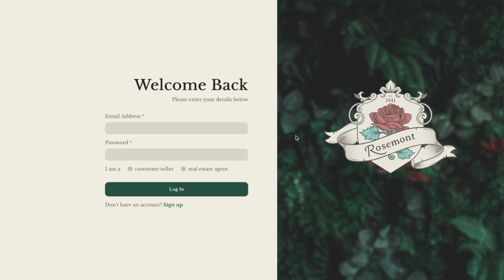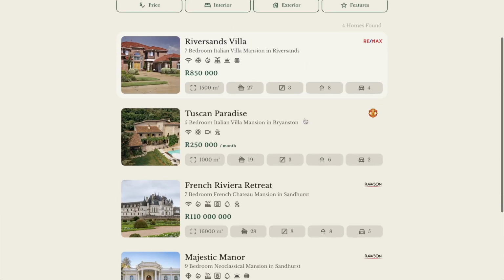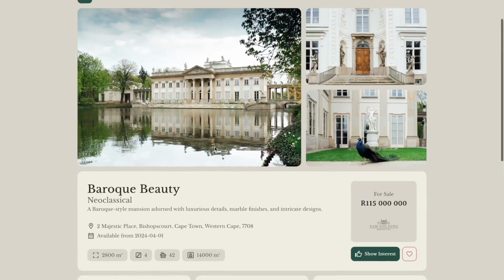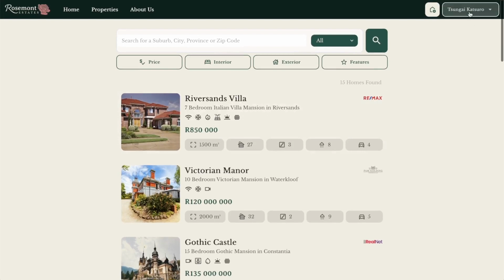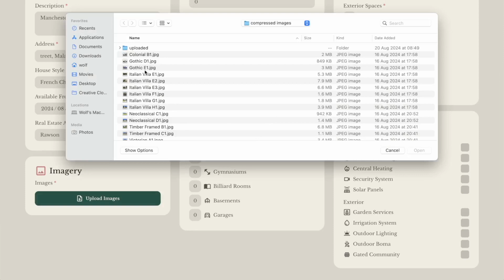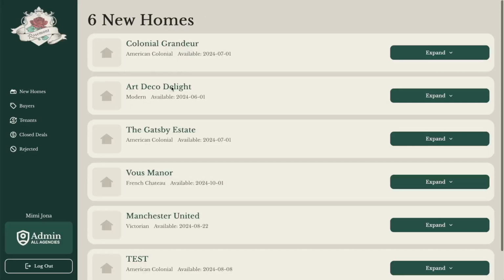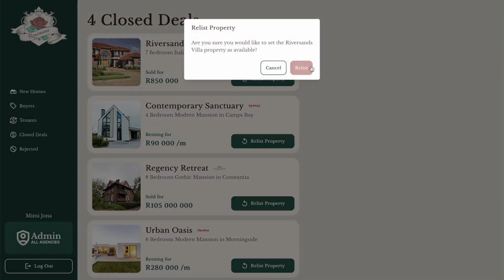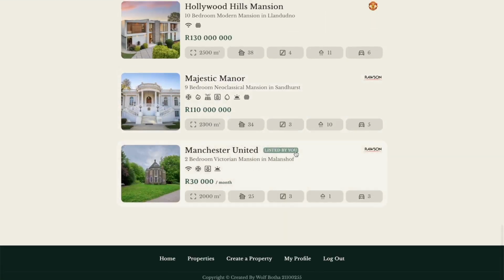Rosemont Estates Walk-through Demonstration (DV200 T3)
A walk-through of my Development 200 Term 3 project, "Rosemont Estates", a luxury house and mansion real estate website built with React, PHP, and a MySQL database.

Student Details:
Wolf Botha
21100255